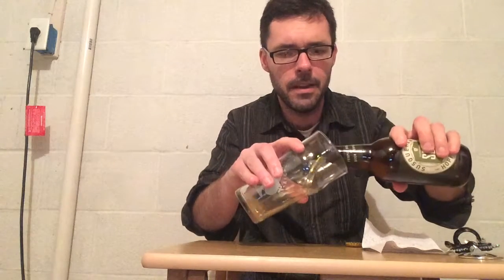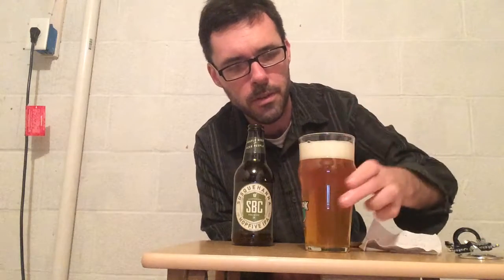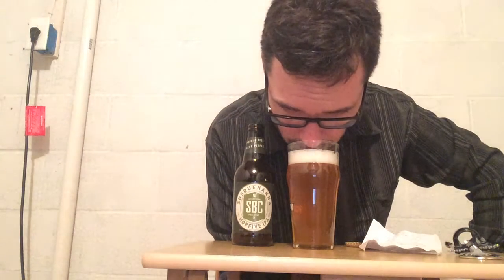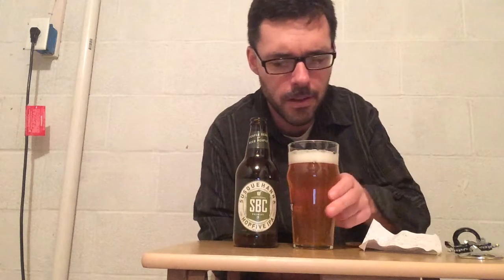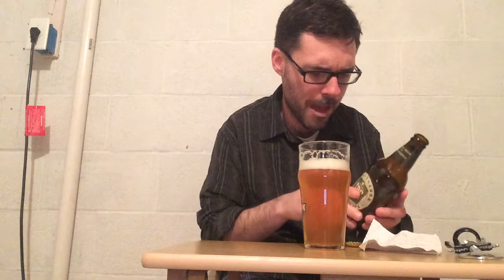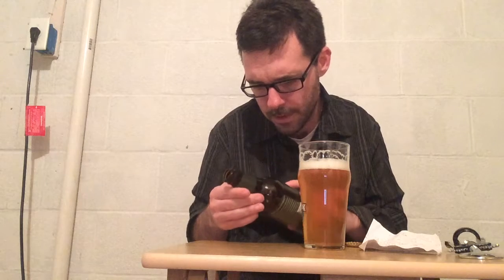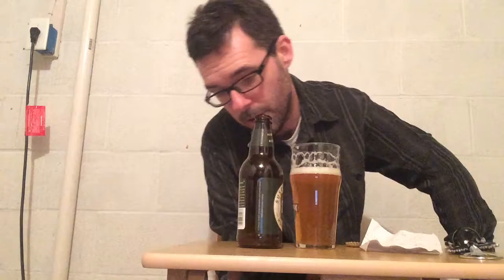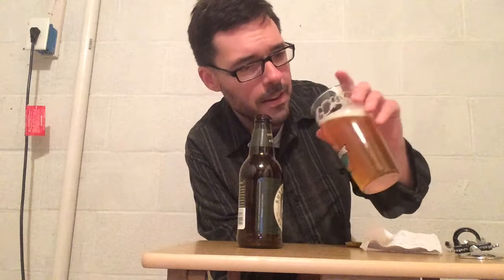DG Beer Review: Susquehanna Brewing Company Hopfive IPA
From Pittston, PA.  Maybe an old bottle, old bitter grapefruit taste. Not the best.

BA Score: 80
RB Score: 45
My Score: 6/10